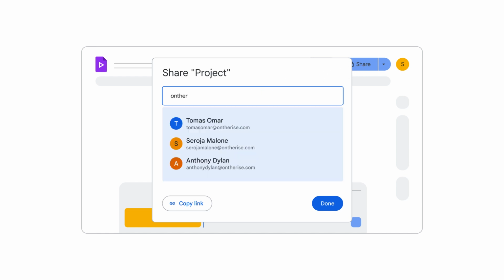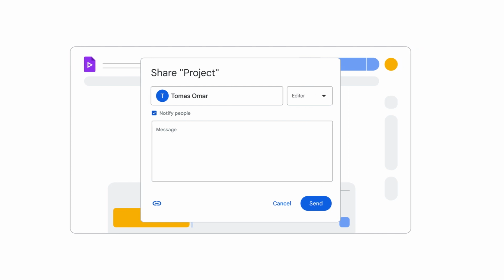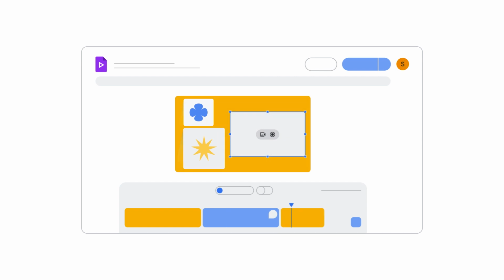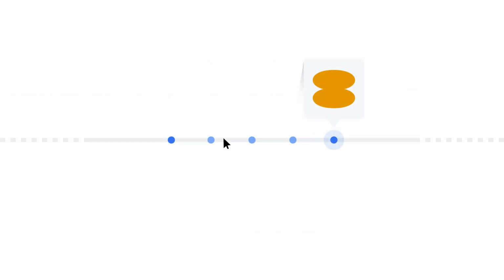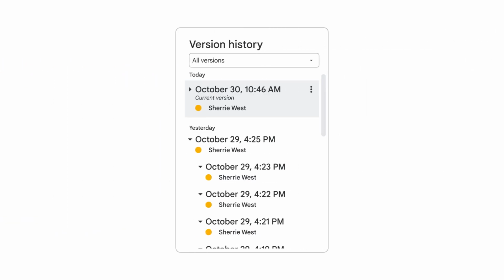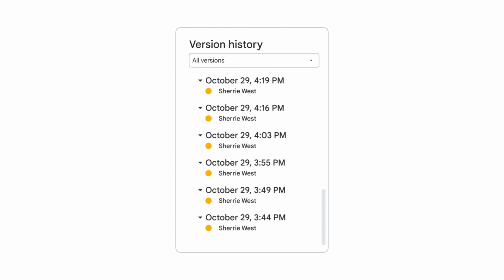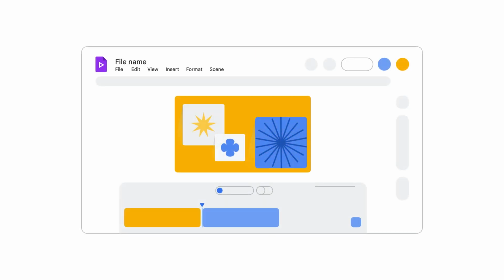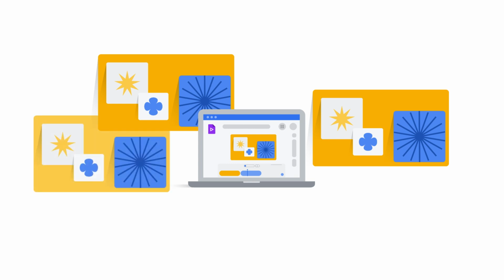Collaborating and Sharing Your Videos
Collaborate and share your videos seamlessly with Google Vids. This tutorial covers sharing options, commenting features, version history, and exporting your final video. Work efficiently with your team and share your videos with a wider audience.

To learn more about using Google Vids, check out the full training available on Google Cloud Skills Boost.

Google Cloud Skills Boost features on-demand courses with hands-on activities, labs, and completion badges to share on your social network.